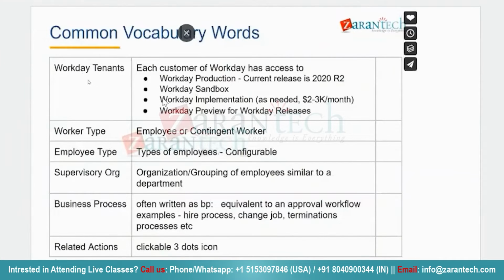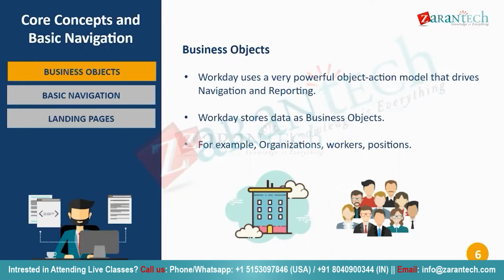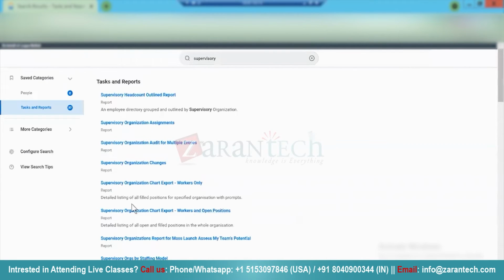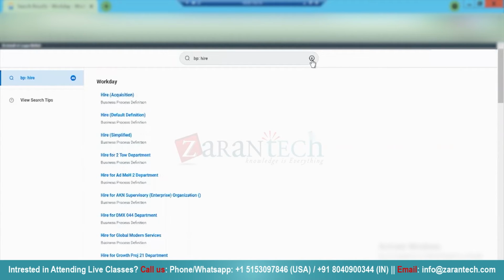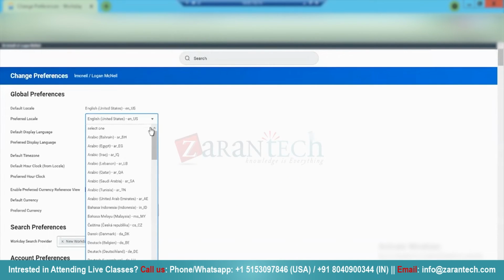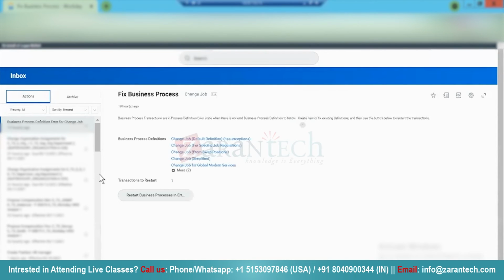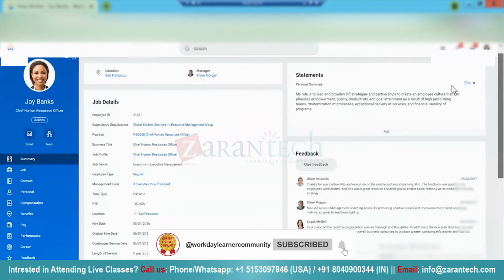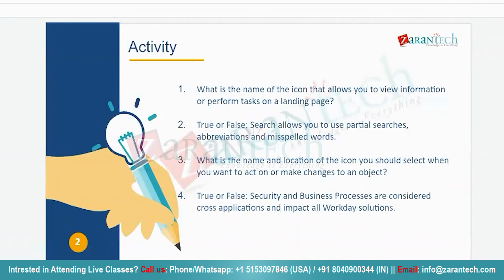Core Concepts and Navigation in Workday HCM | ZaranTech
In this video on "Core Concepts and Navigation in Workday," we are going to learn about the essential features and functionalities of Workday that streamline HR, finance, and planning operations. We'll cover key topics such as navigating the Workday interface, understanding basic concepts, utilizing dashboards, and accessing various modules.

Workday HCM is built from the ground up and delivered in the cloud. It is the only global enterprise application that unifies human resources, benefits, talent management, payroll, time and attendance, and recruitment.

👉 Assessments
👉 Lab Documents
👉 eBooks
👉 Certification Guides
👉 Configuration Docs
👉 Cheat Sheet